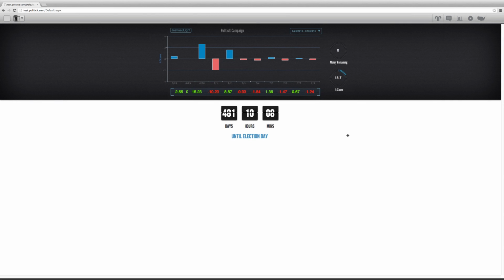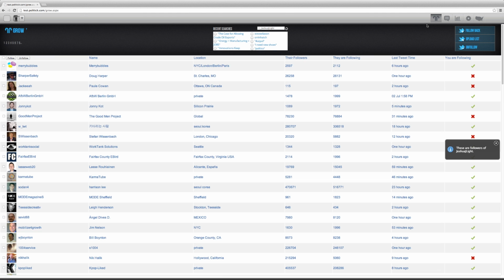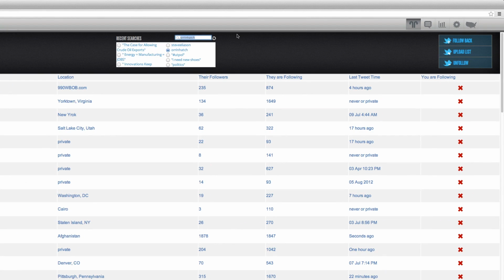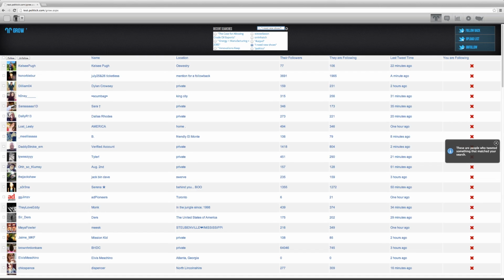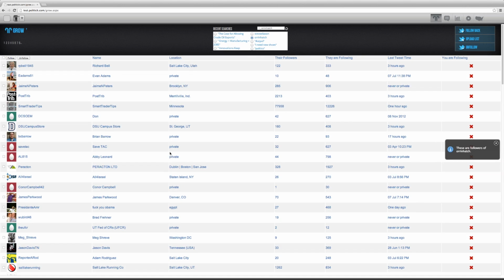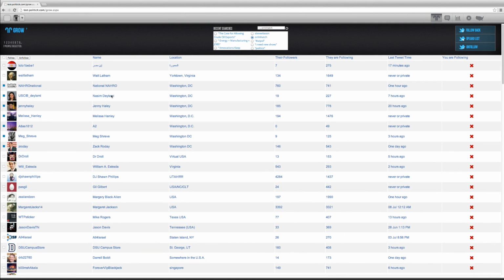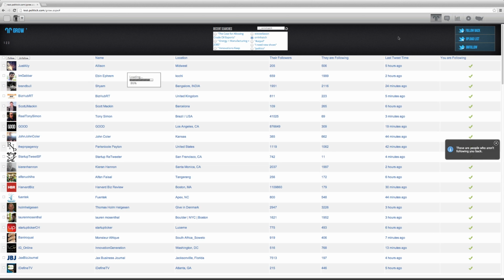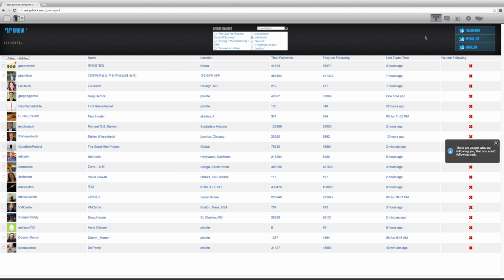Grow Tool Tutorial - PoliticIt Campaign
The Grow Tool is a feature of PoliticIt Campaign that helps you grow your Twitter followers.  With the Grow Tool you can target your competitor's followers, specific phrases, or even voters by uploading your voter file.